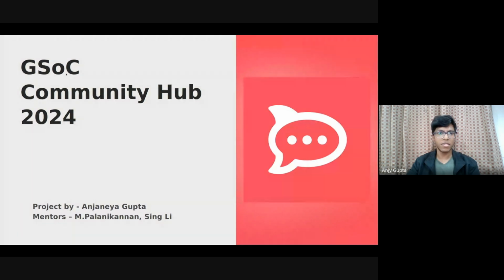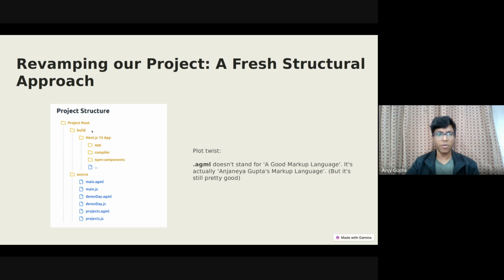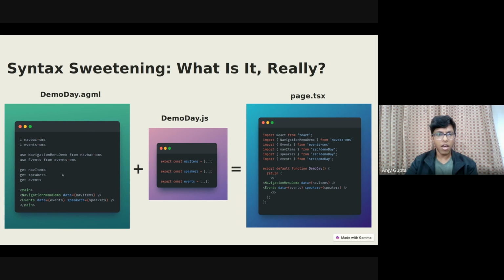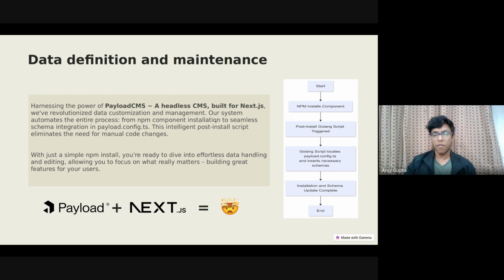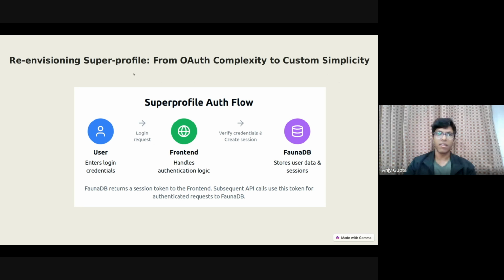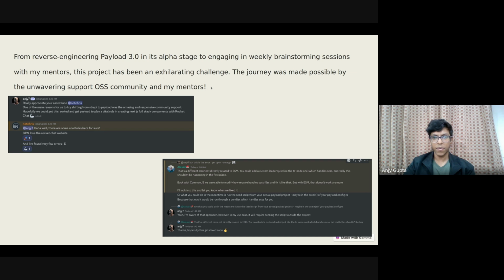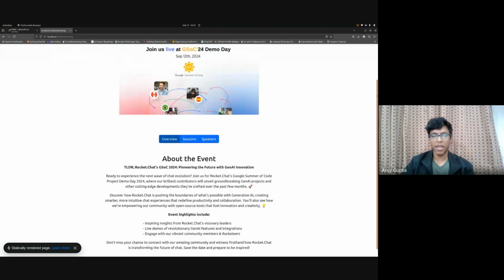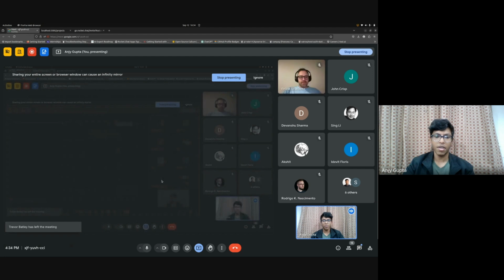Anjaneya Gupta - GSoC Community Hub 2024 - GSoC 2024 Demo Day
Mentors:  M. Palanikannan, and Sing Li